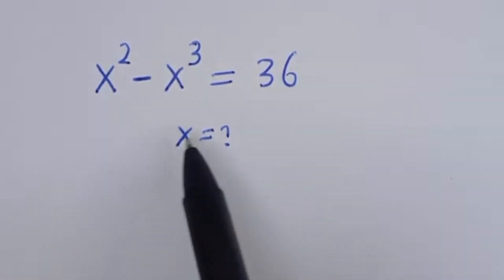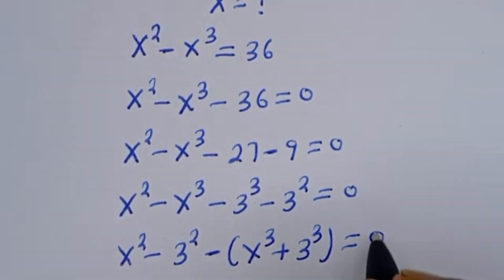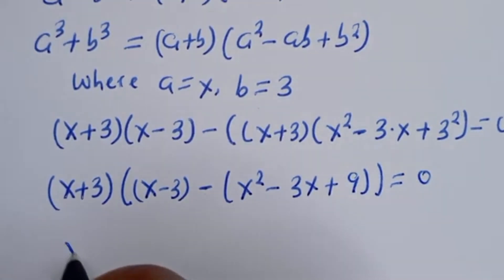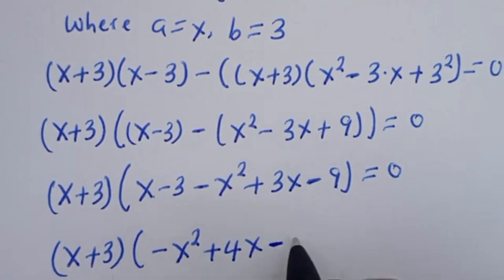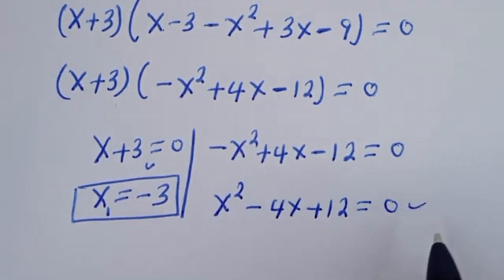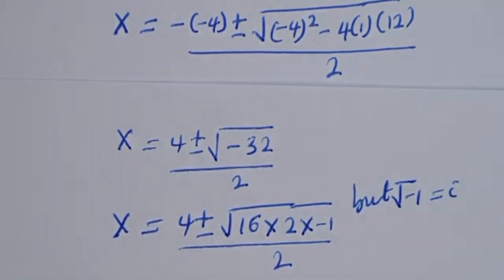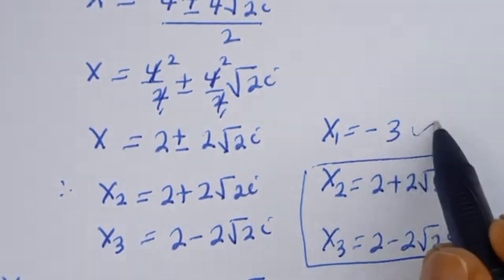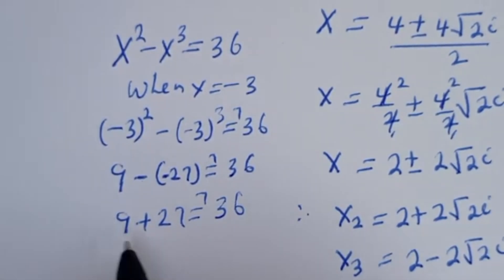A Nice Math Olympiad Question | Can You Solve This?? | Be Careful!